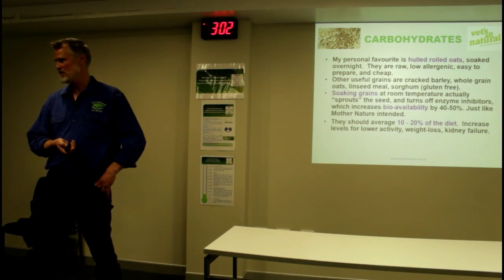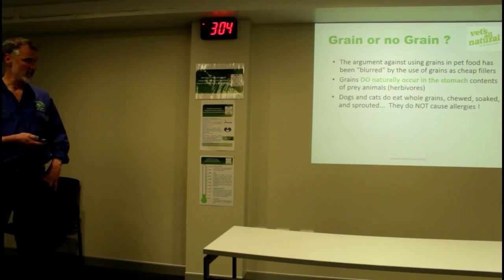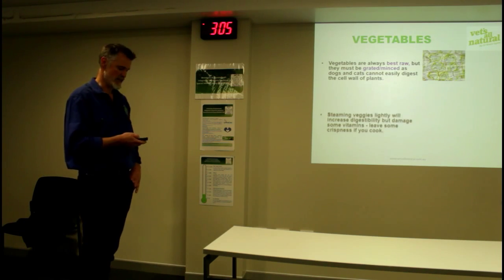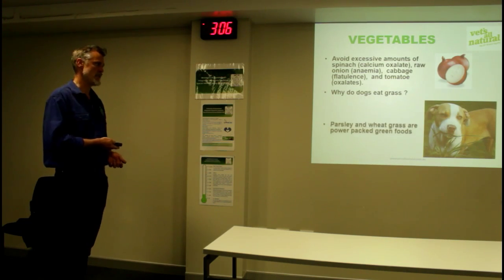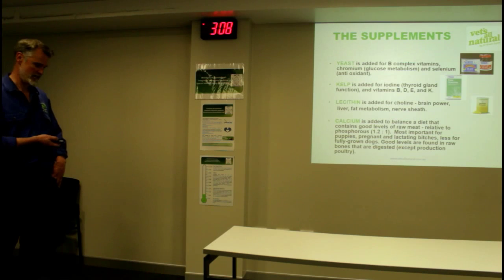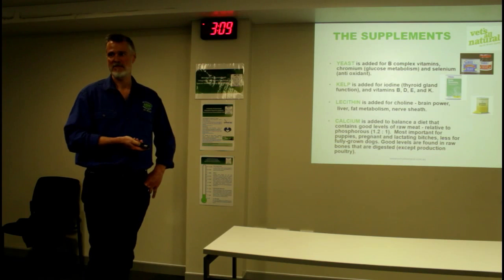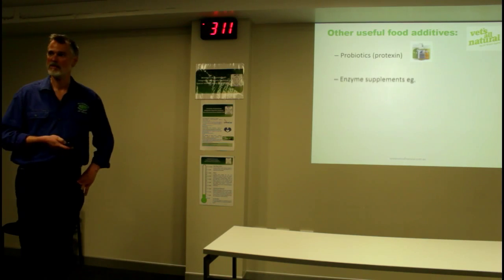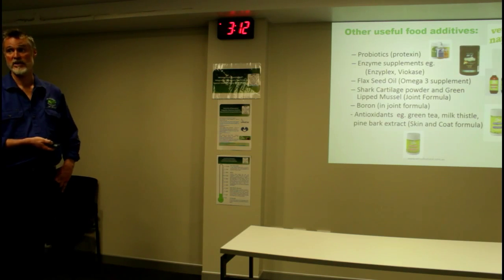Dr. Bruce Syme - Managing skin allergies with diet and supplement. Part 10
Dr. Bruce founded Vets All Natural in 1995 from a desire to heal animals for conditions such as allergies and arthritis without constant medication, which usually develop from deficiencies.

Speaking at University of Gatton, Integrative Veterinary Medicine Special Interest Group (UQIVM SIG)
29th August 2015